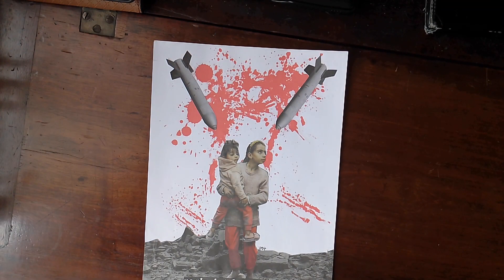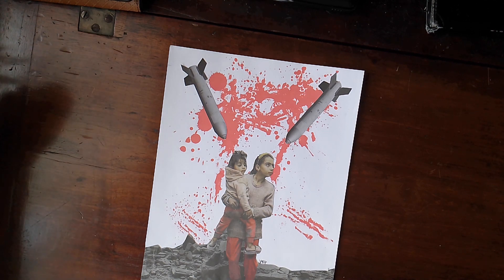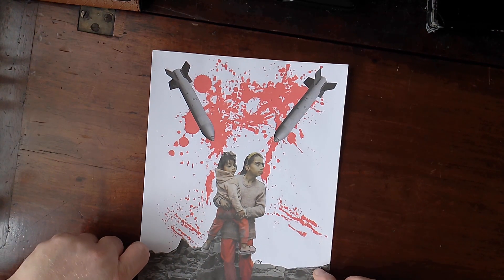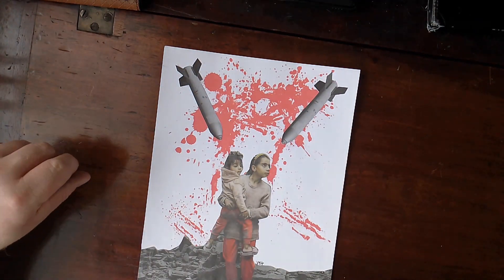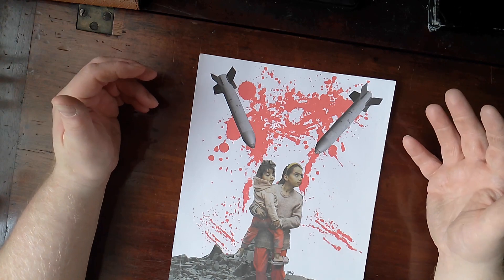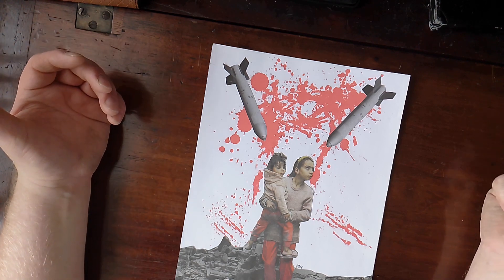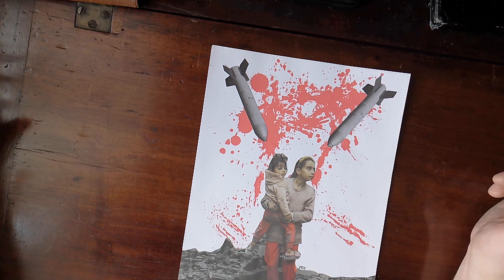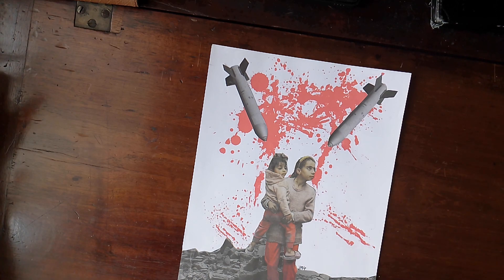Collage Of The Week - Nothing But Chaos And Death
The project is by working class creatives database